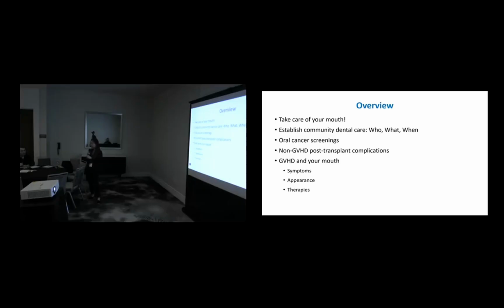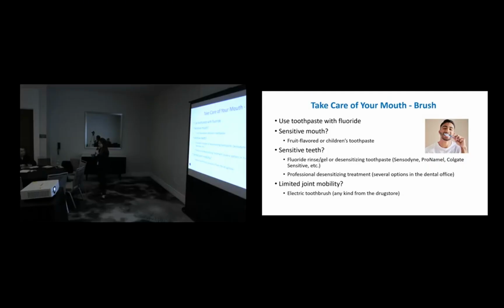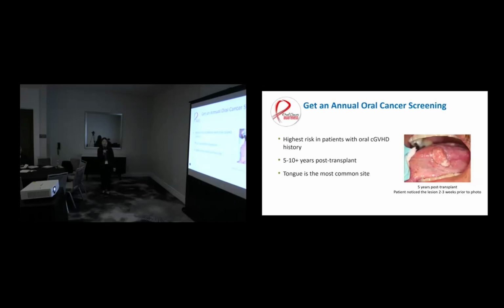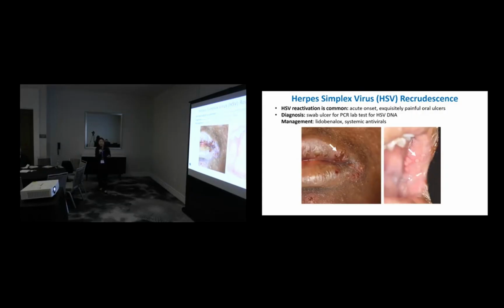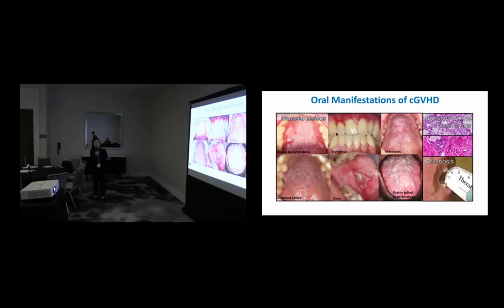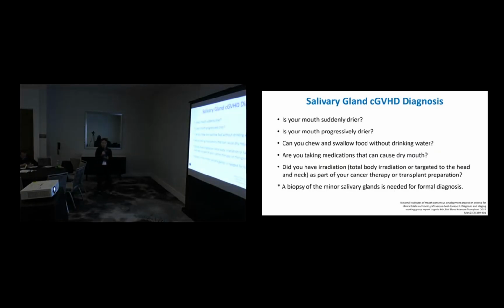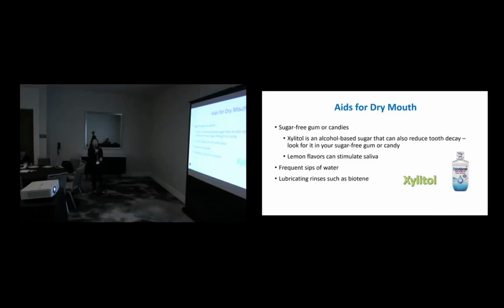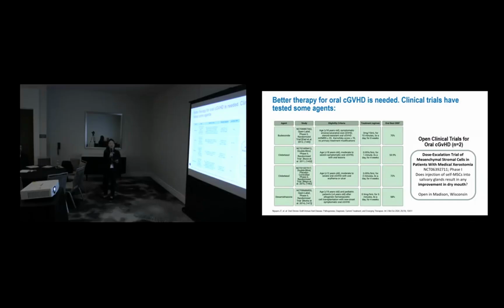Oral Care Essentials After Transplant: Kyulim Lee and Jacqueline Mays